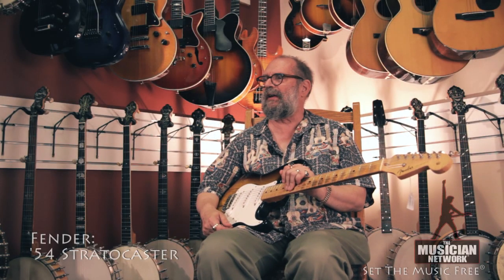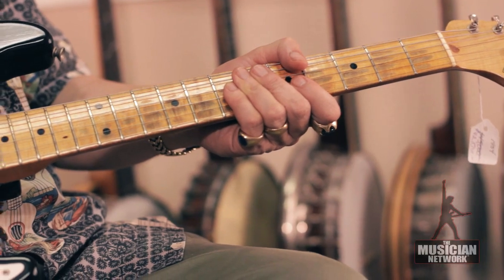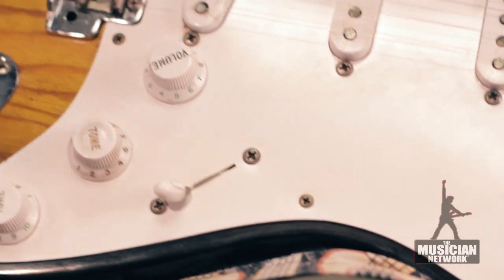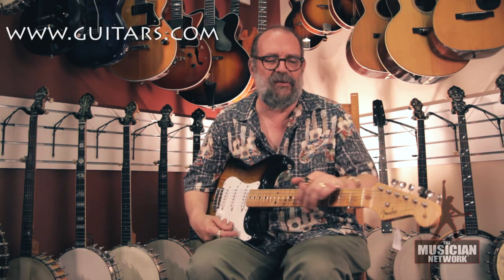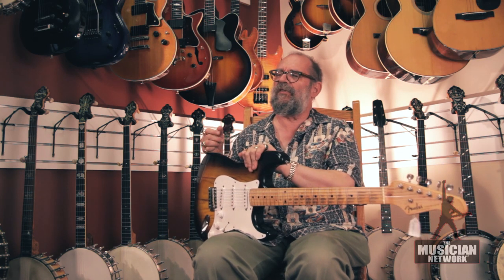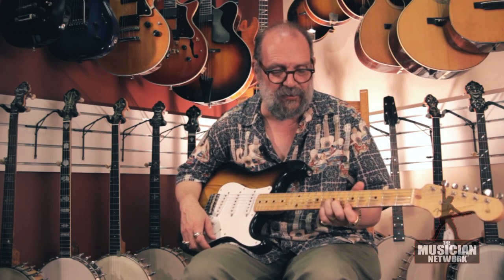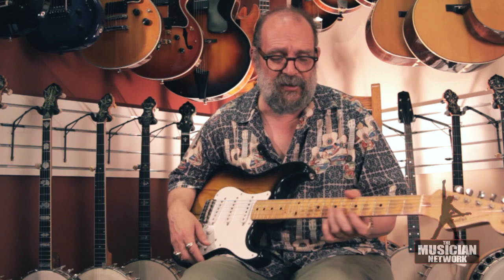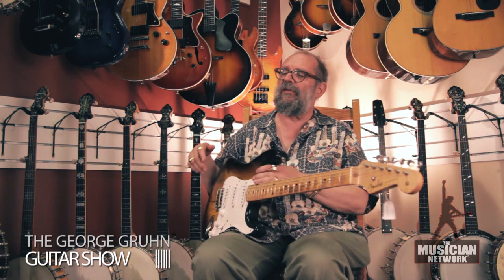1954 Fender Stratocaster - THE GEORGE GRUHN ® GUITAR SHOW - TMNtv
THE GEORGE GRUHN ® GUITAR SHOW - TMN is extremely proud to bring you one of the world's foremost experts in guitars & other stringed instruments, Mr. George Gruhn (w/ Gruhn's Guitars). In this episode, George describes an extremely sweet 1954 Fender Stratocaster.  Take it away, George!